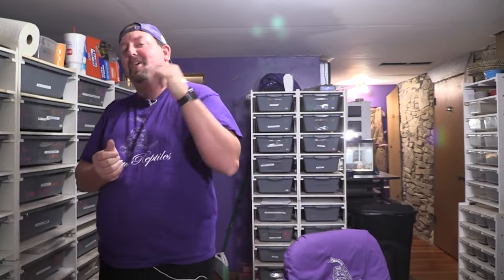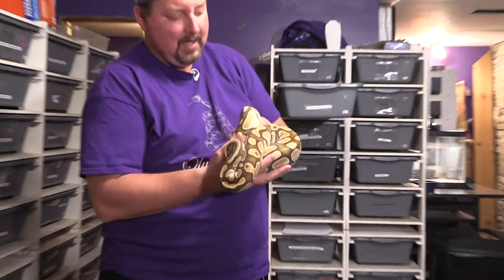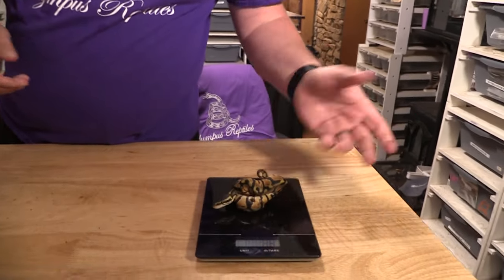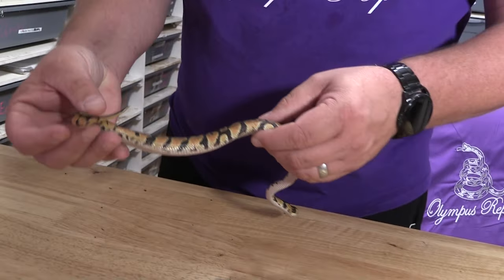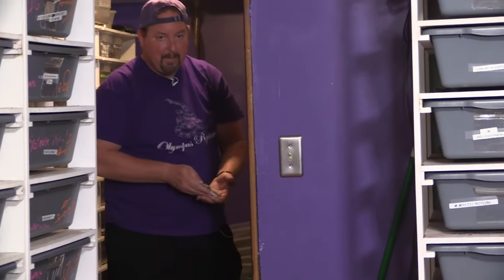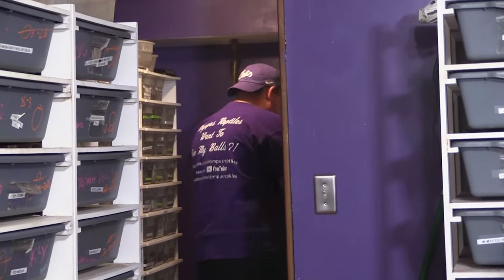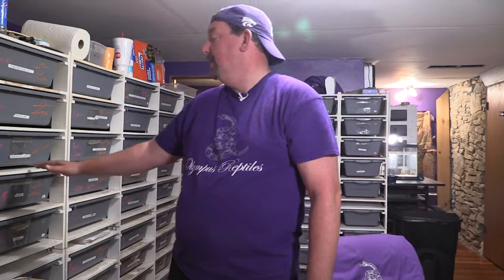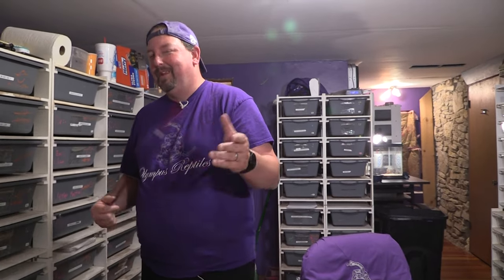UPDATE! CLUTCH #9!! Did this first time mom do ok?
We update clutch #9.    this is one of many,  and I believe a first time mom (memory is hard lol).

so what did we get?